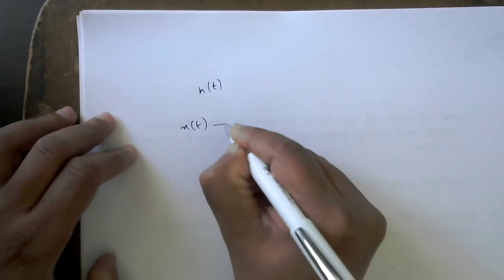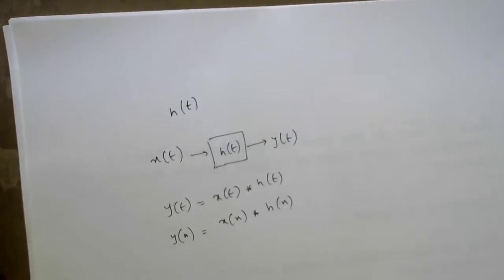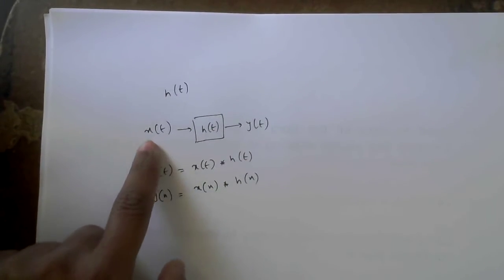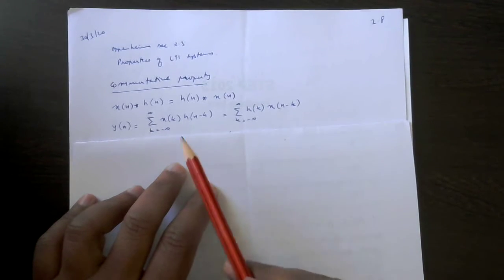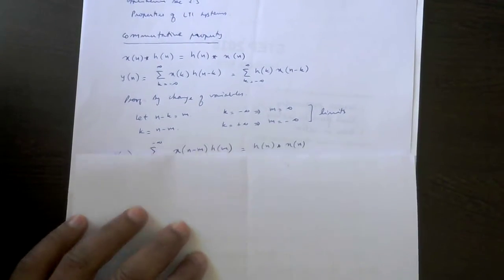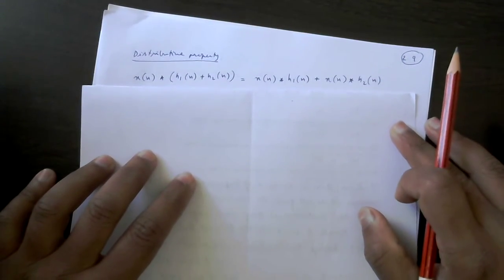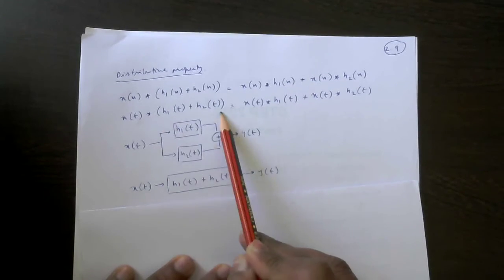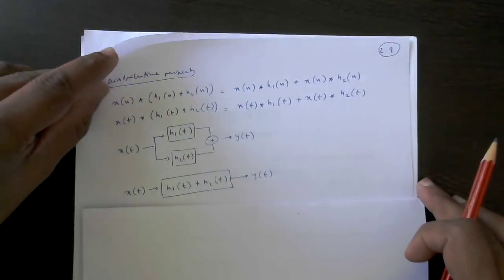Lecture 5.1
Commutative and distributive property of convolution.